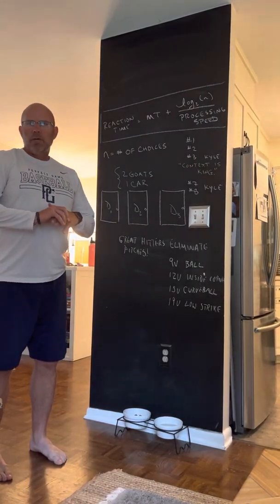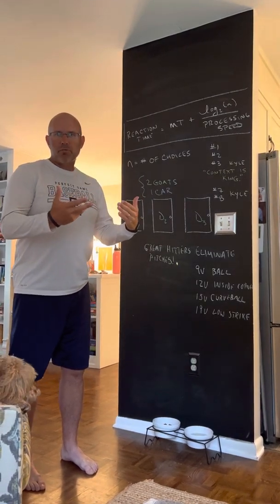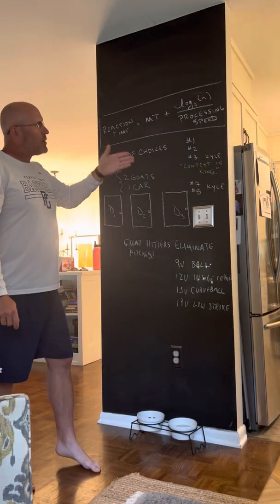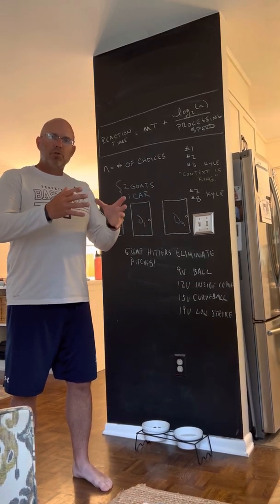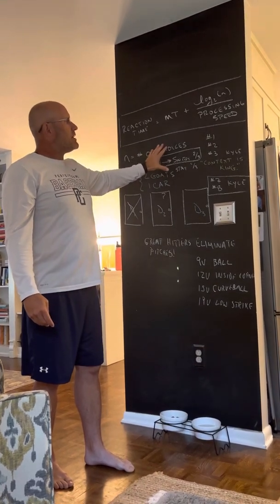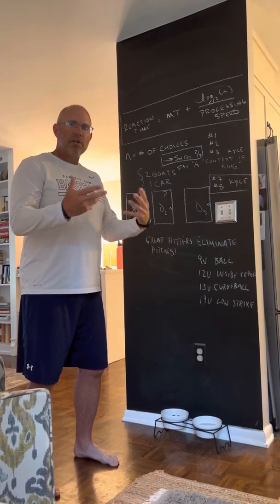Eliminate pitches = less choices